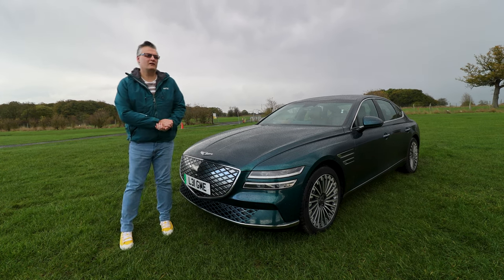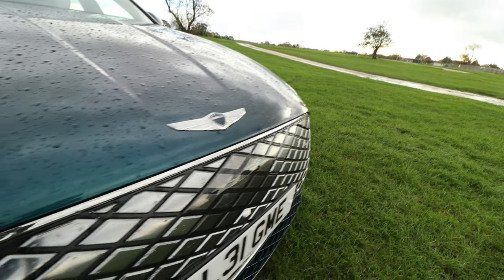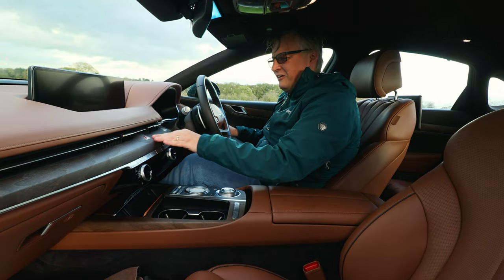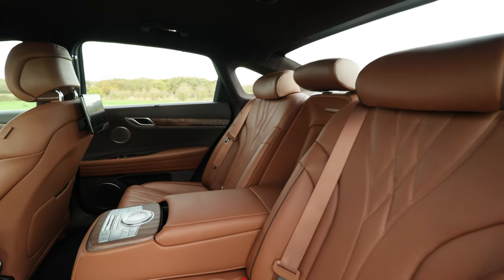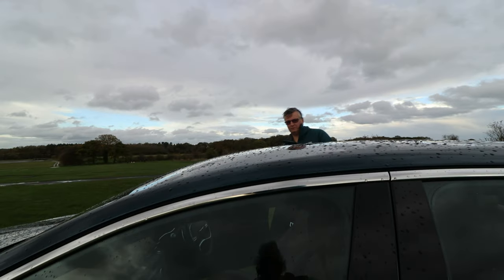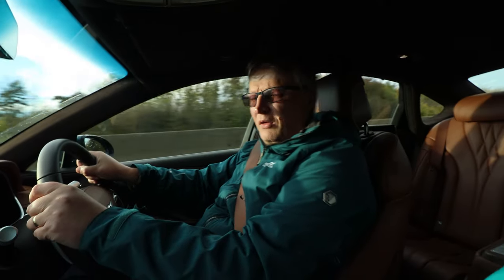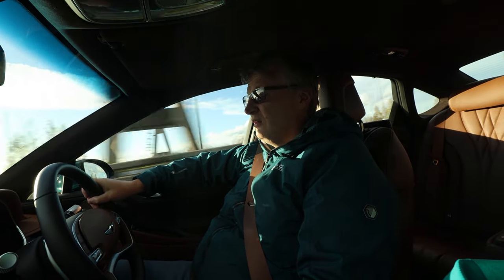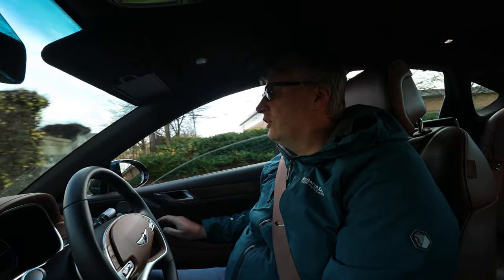New Genesis Electrified G80 2023 Review | Is This The Ultimate Electric Saloon?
The Genesis G80 is now electric! Fitted with an EV powertrain, this premium saloon is available in one trim, the Luxury - and prices start from £69,805.00 on the road, with metallic paint, packs and other options available.

It's powered by an 87.2 kWh battery that powers 2 x 136 kW motors that both produce 185 PS and a total 700 Nm of torque.

Equipment includes:
Dual Front LED Headlamps (Low & High Projection)
Automatically dimming Exterior Mirrors
Without Rear Muffler
Rear Brake Ventilated DISC 345mm
19" Alloy Wheels (Type A)
Front Thorax & Pelvis + Rear Thorax + Side Curtain (FF & RR) Airbag
Driver Knee Airbag
Centre Side (Front) Airbag
SCC (Smart Cruise Control) with Stop & Start
Blind-spot Collision-avoidance Assist (BCA)
Lane Keeping Assist (LKA)
Forward Collision-avoidance Assist (FCA)
Forward Collision-avoidance Assist Junction Turning (FCA-J)
Lane Following Assist (LFA)
Highway Driving Assist (HDA)
14.5 inch Genesis Infotainment System with Integrated Navigation, Apple CarPlay, Android Auto, Voice Recognition and DAB Radio
Tweeter + External Amp + centre (Front) Speaker
Temporary Mobility Kit (TMK)
Smart Key & Button Start
8 inch Dashboard Instrument Cluster TFT Display
Paddle Shifter (Lever Type)
Front & Rear Parking Sensors
Rear view Camera with Dynamic Guidelines
Rain Sensor
Front Air Condition with Dual Zone Adjustment
Battery Heating System
Lexicon Audio System

Genesis is the luxury arm of Kia and Hyundai, and they follow the Korean principle of son-nim, ensuring that every customer is their guest. This is backed up with their five year care plan.

Join us as we get behind the wheel.